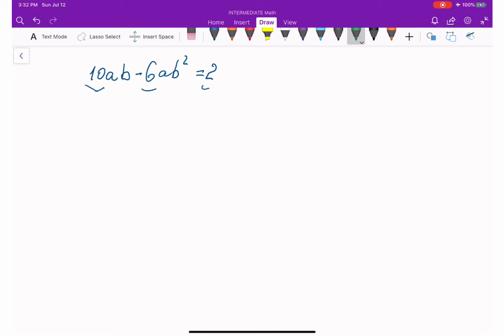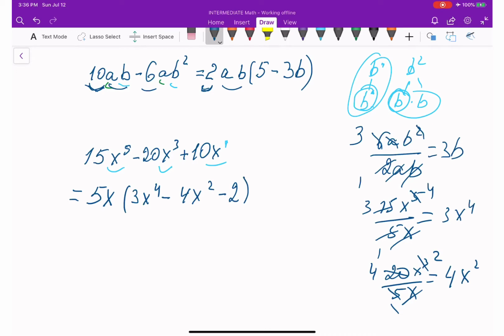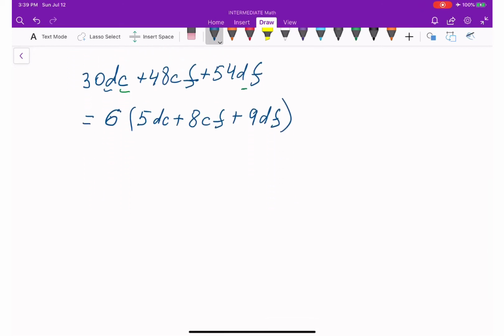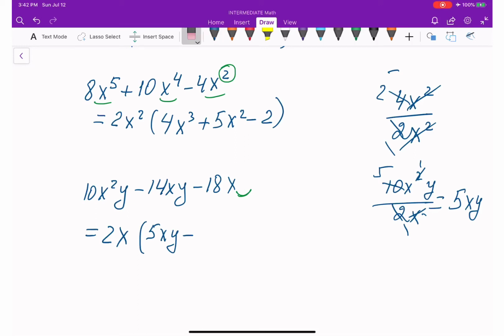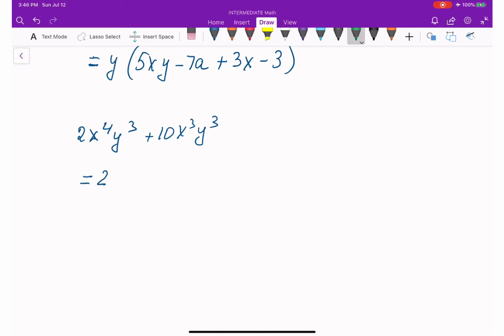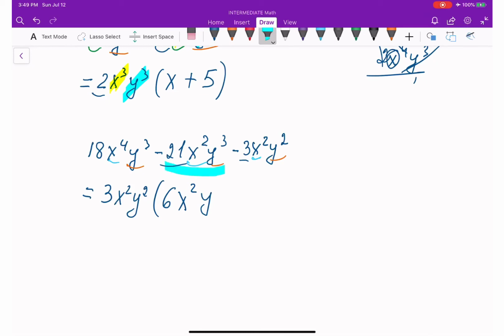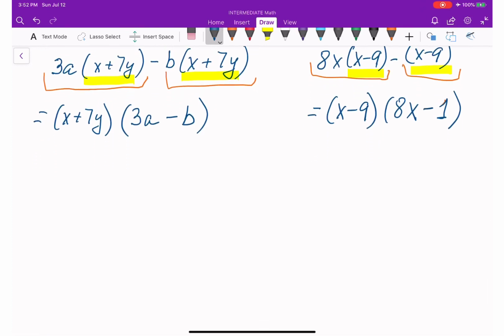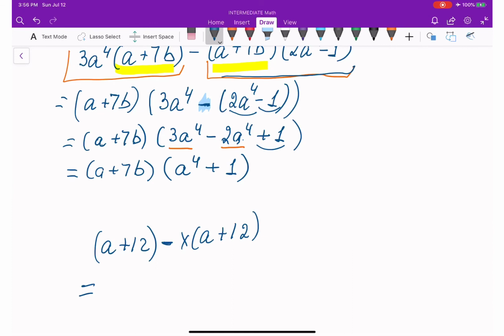Intermediate Math_K: WEEK 3: Ch.6.1: Greatest Common Factor